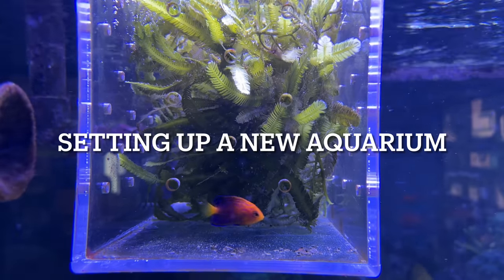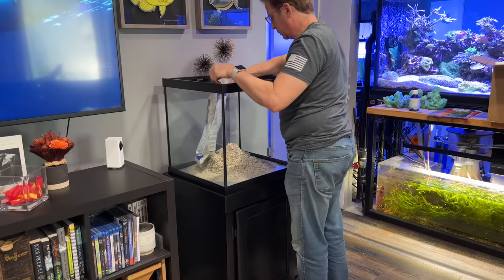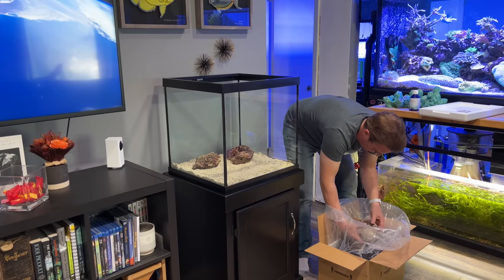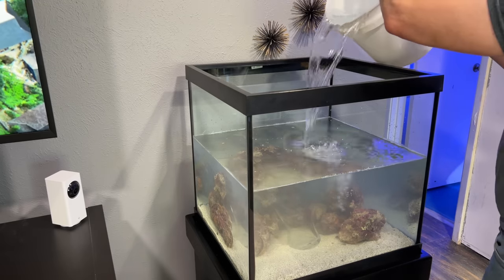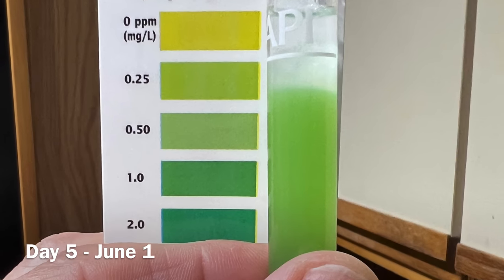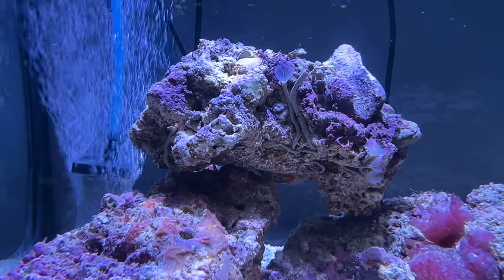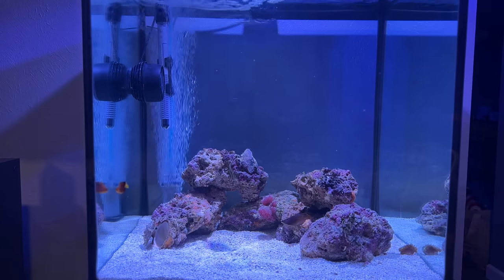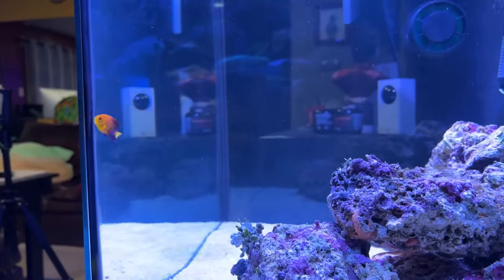Setting up & cycling a new aquarium (Caitlin's Reef)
Here’s how I set up a brand new 27 gallon Marineland aquarium using live sand and live rock. The equipment is simple, and maintenance will be as well, just how Caitlin would have wanted. It was started May 28, 2022. was Part 1, this is Part 2.